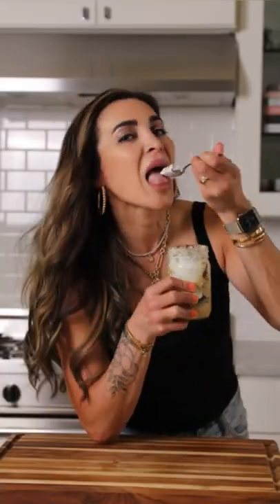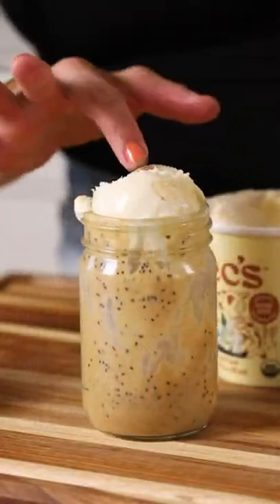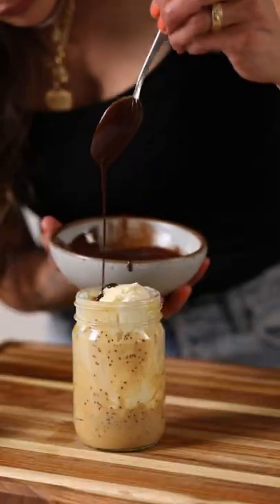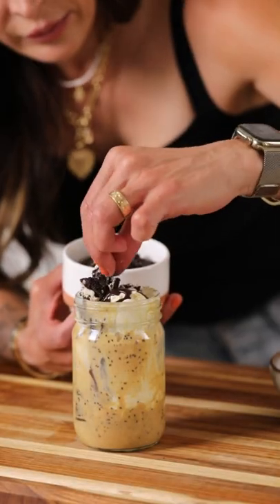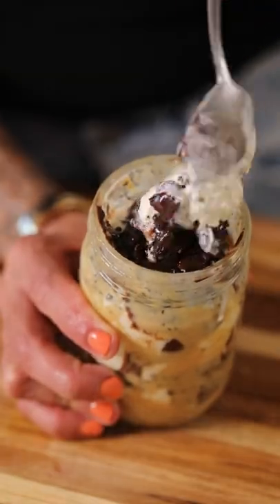Empty Peanut Butter Jar Ice Cream Sundae II Kalejunkie